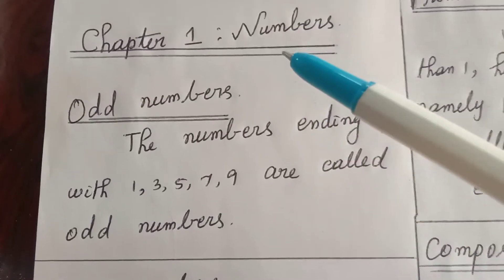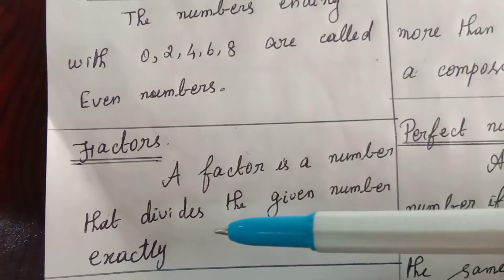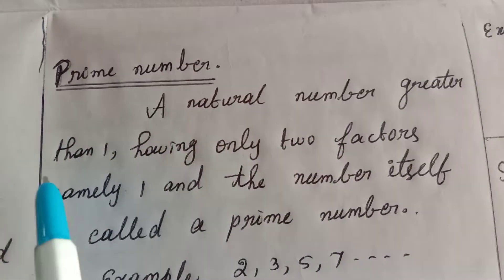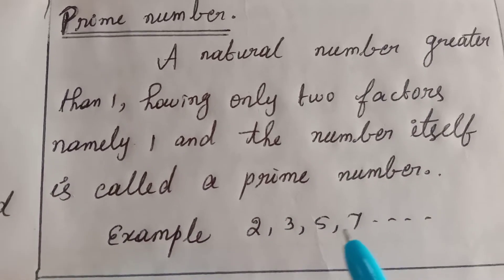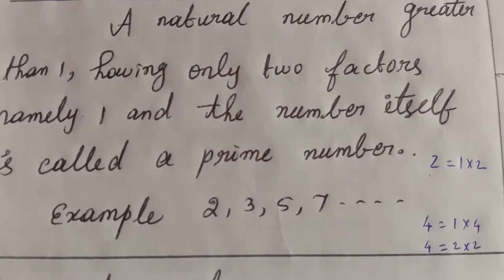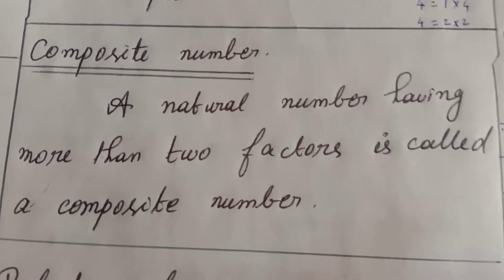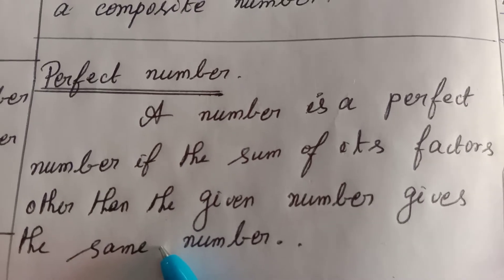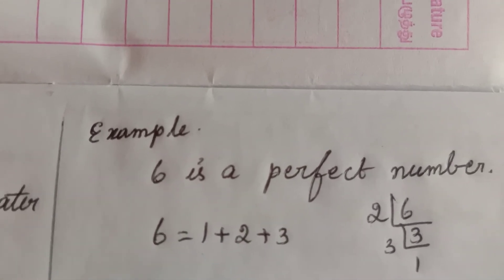Sixth term 2 types of numbers